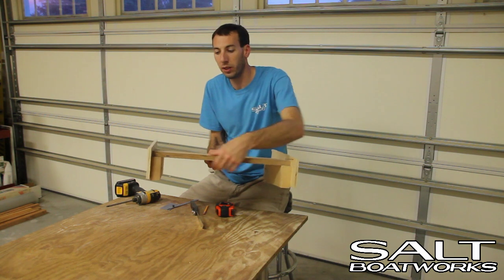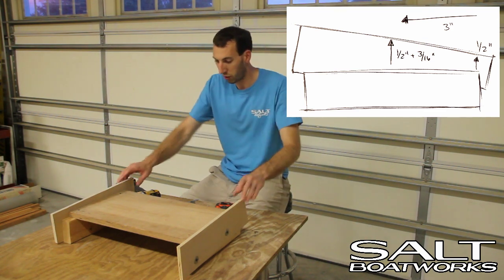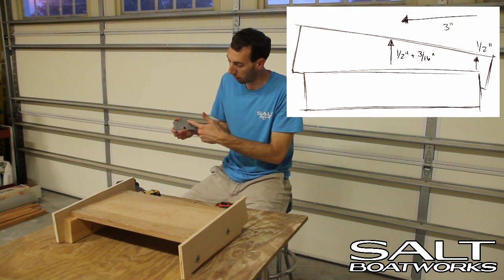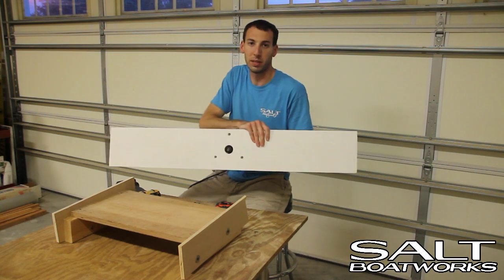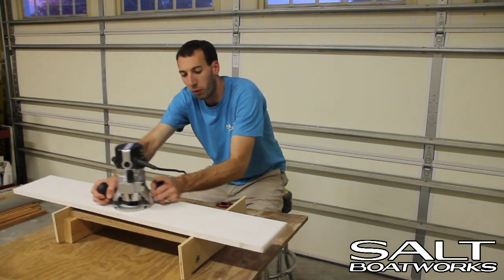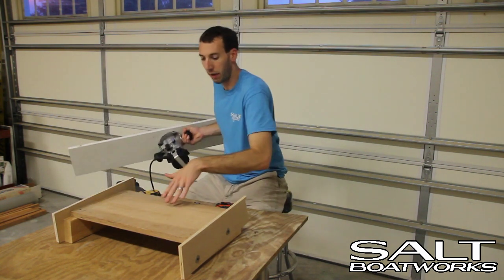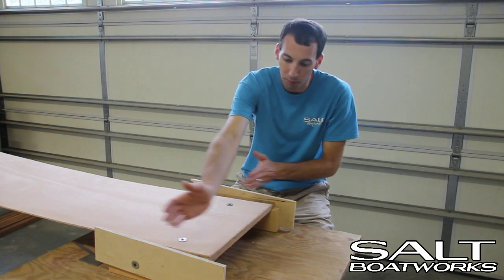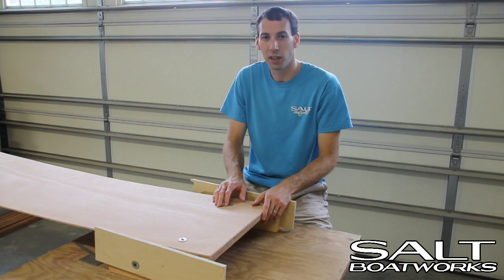How to Cut a Plywood Scarf - How to Build a Boat Part 1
The first video in the how-to build a boat series covers building a jig to cut a plywood scarf joint using a router. This method can be used for other boats and wood working projects.

You can build your own boat using our plans and instructional videos!

The FRS-12 boat plans come with full size patterns, which eliminate measuring, lofting and all guesswork, and are available for purchase on our

The boat takes approximately 50 hours to build and requires basic carpentry tools. It is perfect for a first time builder. It can be paddled or powered with a trolling motor or 6hp max.  The 6hp cruises at 15 mph.